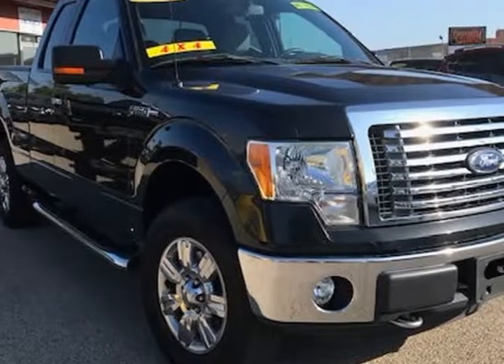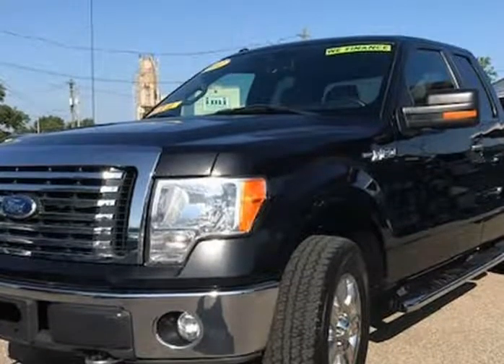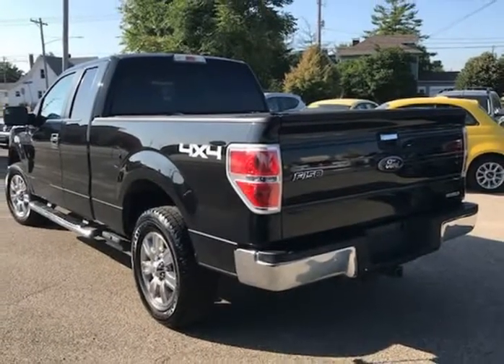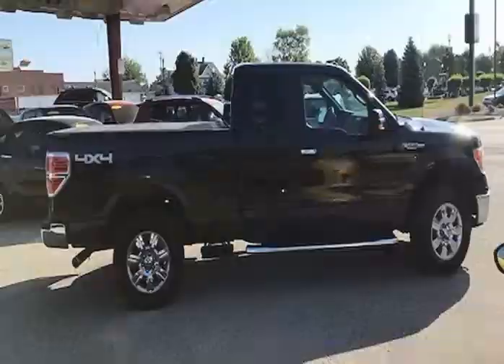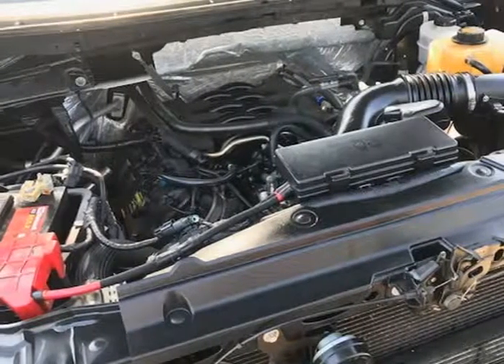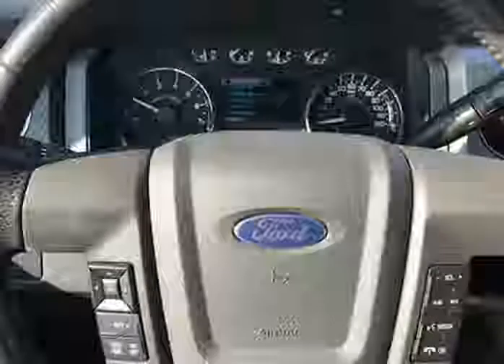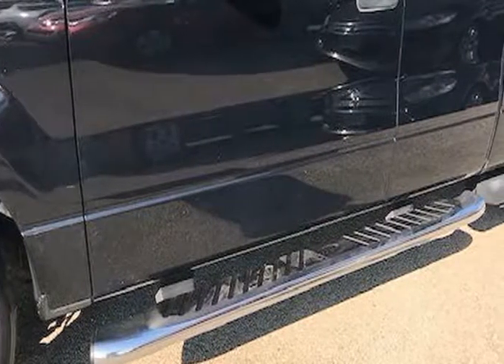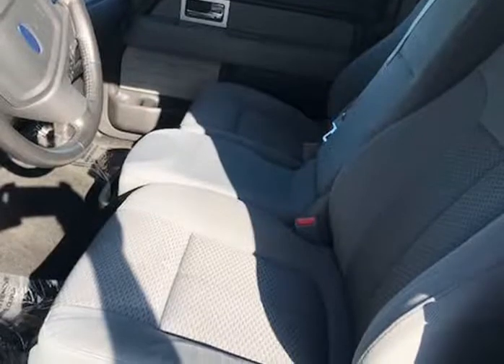2011 Ford F-150 4WD SuperCab XLT 4WD-70K Miles-No Rust-Warranty-Extra nice truck (Lebanon, Indiana)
400 South Lebanon St
Lebanon